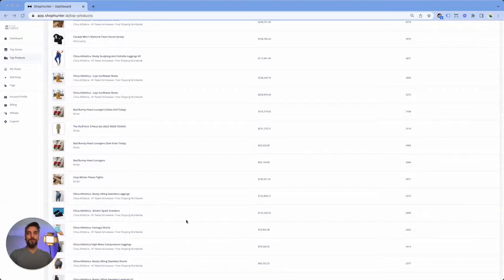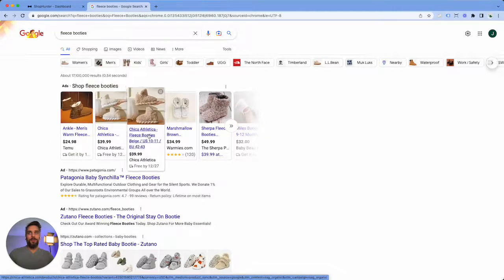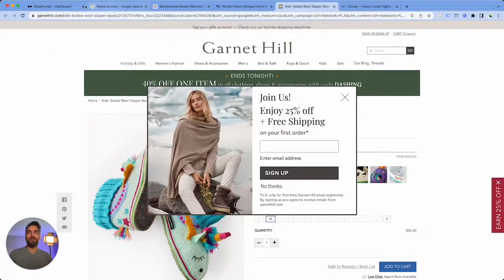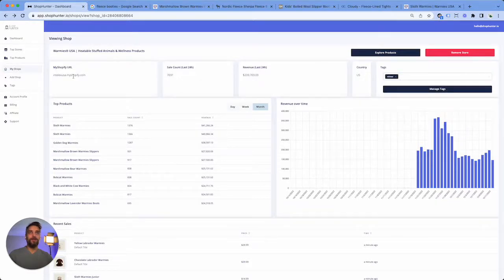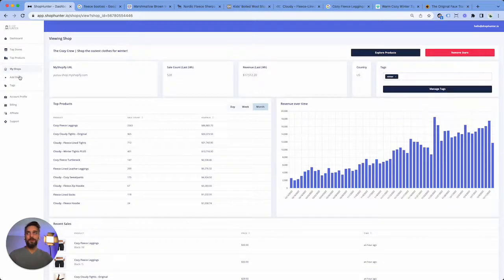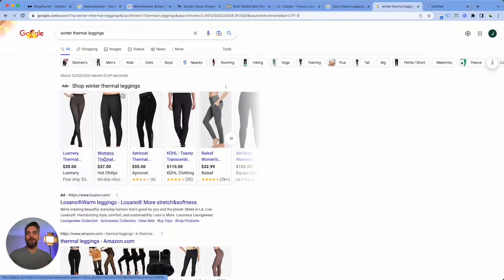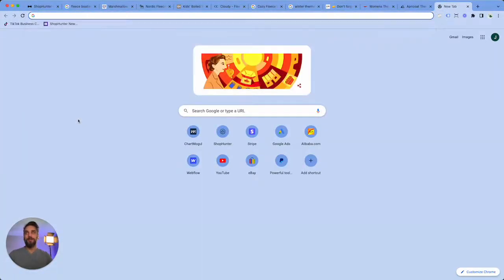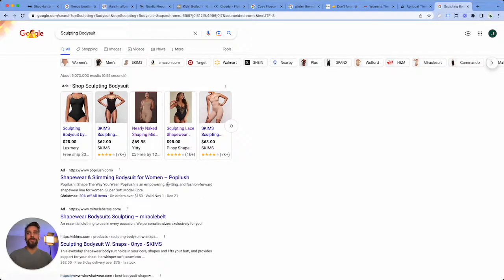Google Shopping Rabbit Hole Product Research Method For ShopHunter